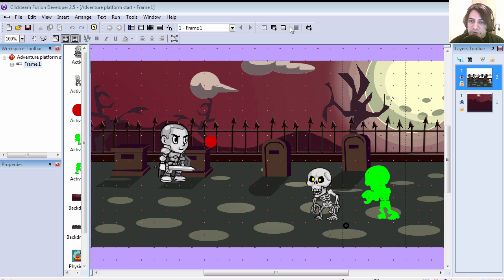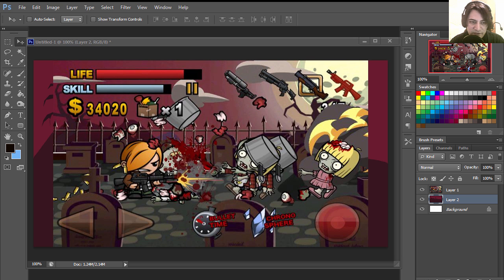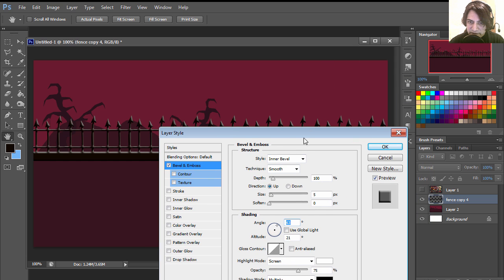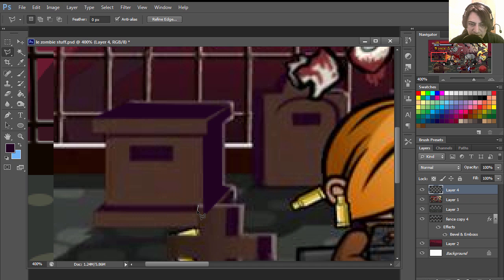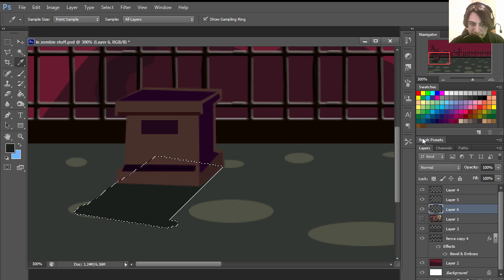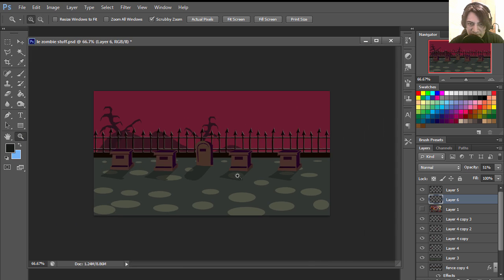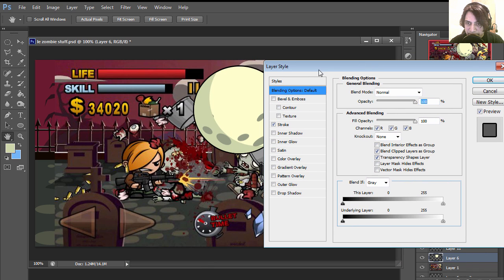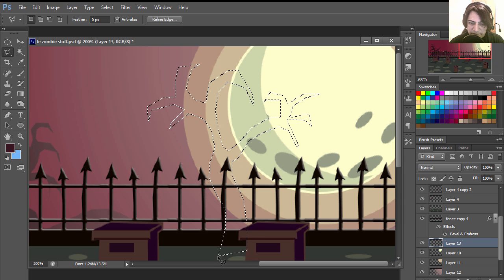How create Art For Games - Tutorial - Graphic Design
Do you want to be a graphic designer? This video will teach you how to start creating your own game art. We will use adobe photoshop in this example but you can use free graphic software.